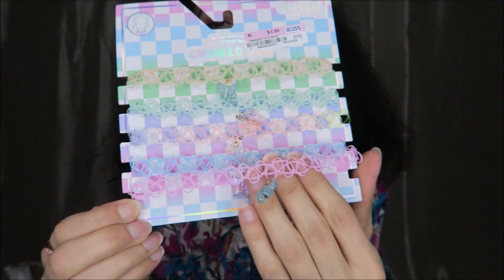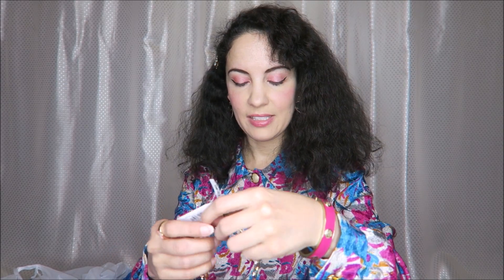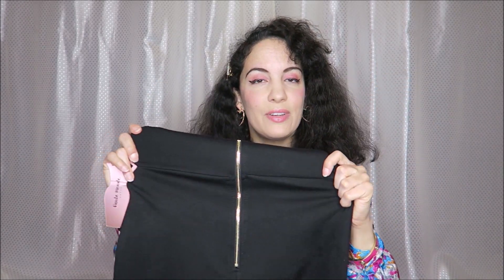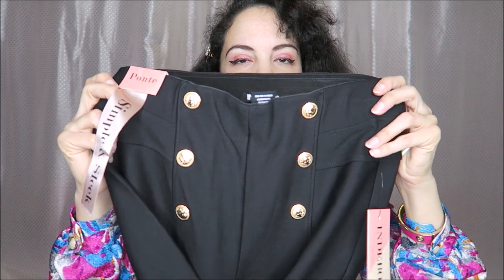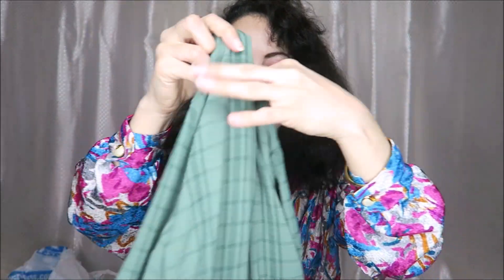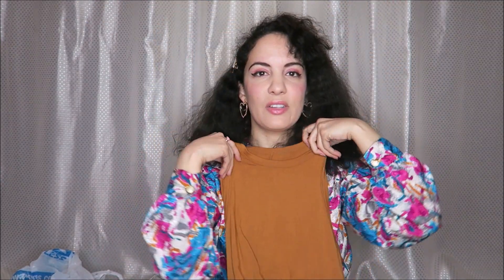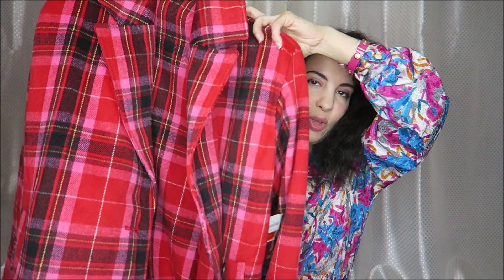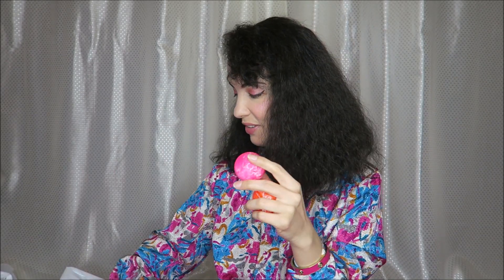Ross + Family Dollar Fashion Haul + Old Navy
Plaid coat